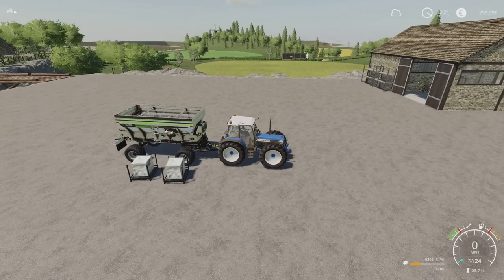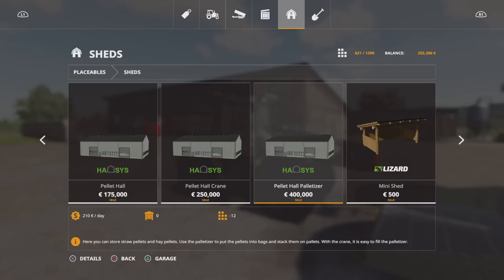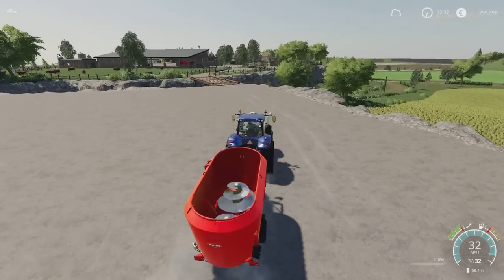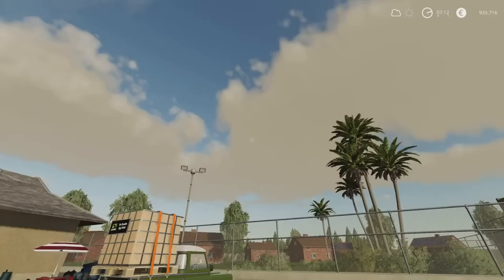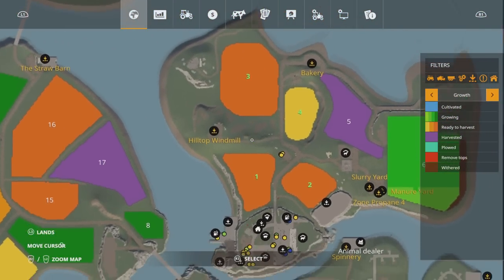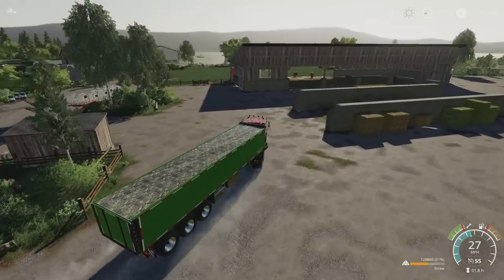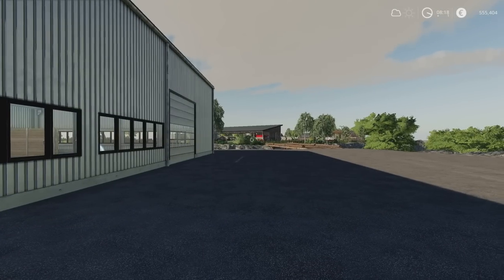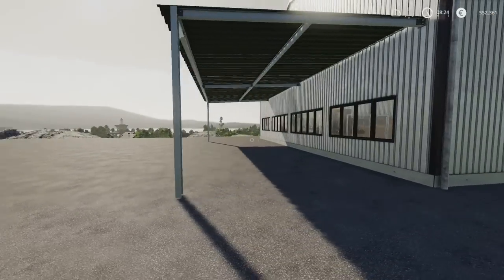SPECTACLE ISLAND #15 / ALTERNATE PELLETISER? / Farming Simulator 19 PS5 Let’s Play FS19.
SPECTACLE ISLAND #15 / ALTERNATE PELLETISER? / Farming Simulator 19 PS5 Let’s Play FS19. Map by: ALiEN JiM. GIANTS Software. Focus Home Interactive. Work is needed in preparation for the palletiser hall and an alternative to an expensive pelletiser has been suggested. I find that my stored straw has been nicked! Hopefully midnight’s biogas payout will be enough to build the next phase.

Mods used: AFM Santana 88 Pickup By: AFModding, Grimme SL 80-22 Quantum AL-X (Storage Silo Set) By: TopAce888, NML Placeables pack By: ALiEN JiM, John Deere 2410 Plow By: J.AModding, Foremost 1184-40 By: PeterJ, NMC Bridge Mats + NMC Wheel Loader + John Deere 953MH Mill Loader By North Modding Company/Evgen Zaitsev, Agco High Density Baler By: LDM Studio, VSTRUK HY-400 By: Vanquish081, International Transtar MT + RYC-120 By: raulycristi1 (VSR Modding Sur), Lizard Harvest Line HL660, Lizard Trex 80000/6 By: Blacksheep Modding,  Agco 1000 Series By: Ahran Modding, Axion 960-930 Terra Trac By: DD ModPassion, Case IH farmlift 935 By: Dales_farmer, MP Agro Taurus Robust By: Connect Modding Group/Agro Tonho/Miotto Modding e MP Agr, Step Deck Trailer IBM LPM85 By: IBM Modding Team, High-Dump Bucket By: Agrartechnik Nordeifel, Bridge Pack By: Sand Hill Modding, Dairy Sheep By: erShaba (VSR Modding Sur), Manhole By: onkel3101, Vicon/PZ Haybob 300 Tedder/Rake By: 4D Modding, New Holland T8 series By: blauea, Claas Challenger 95e By: J.A.Modding, Kuhn Profile 1880 By: Mlody98, Wool Pallet By: MissyB, Hayloft By: svitch, Egg Pallet By: MrHector, Skid Steer Loader 711 pack + MAN 33 414 6x6 Pack By: Blacksheep Modding, American Bandit DO24 By: BanditBooker, Lizard Re-Useable Pallets By: Quiethitman, Diesel Mod By: Holger Sengstock,